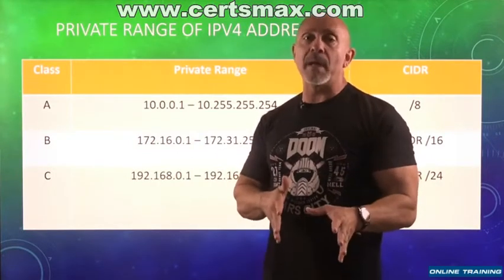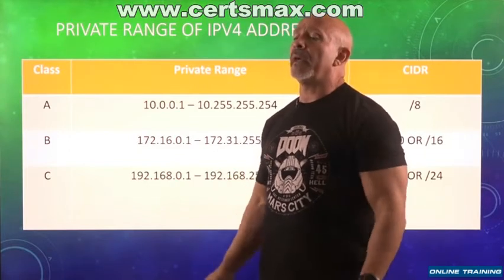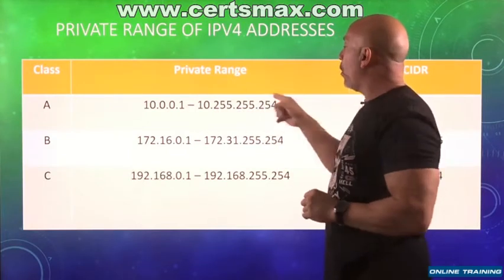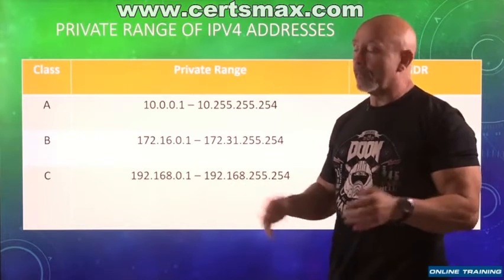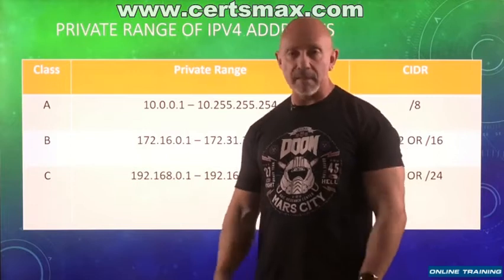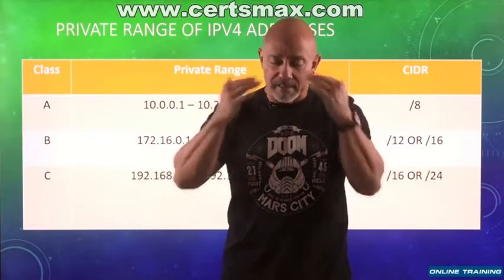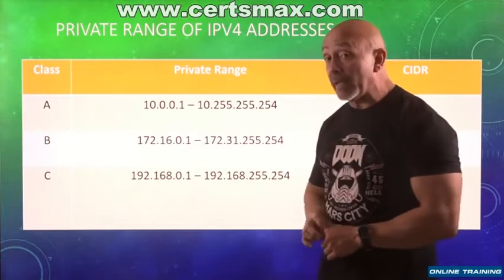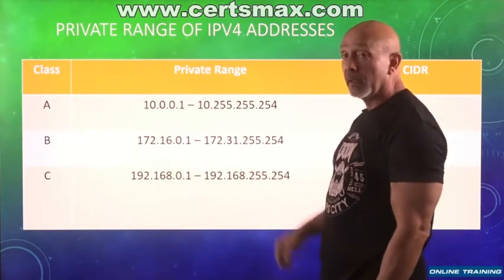20 Private range of IPv4 Addresses